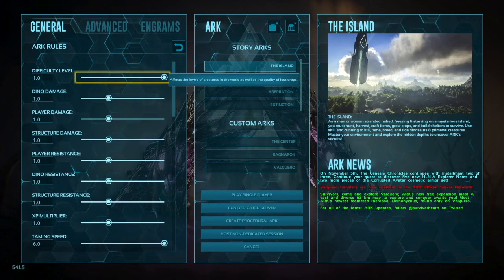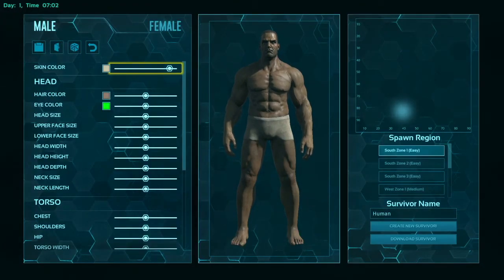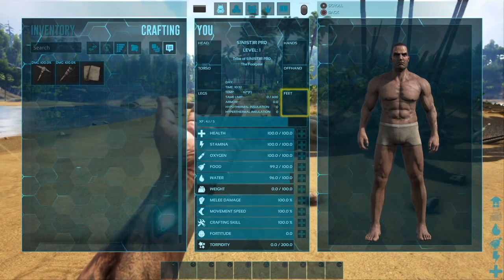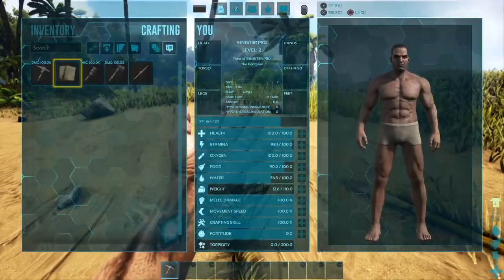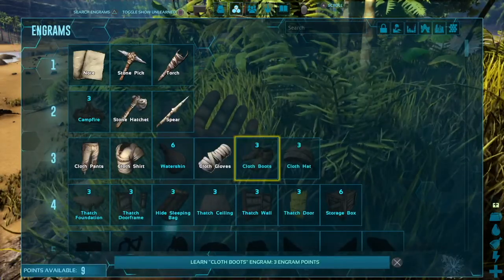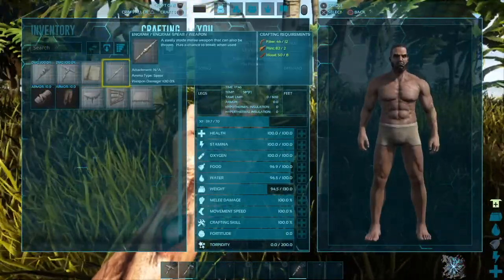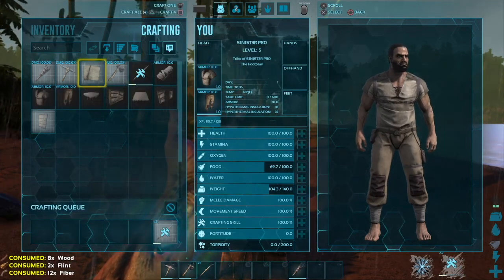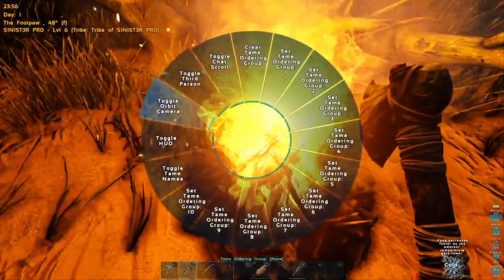I Survive So You Can Thrive Episode 1: Getting Started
S1N1ST3R PR0- I Survive So You Can Thrive Episode 1. How to get started in ark